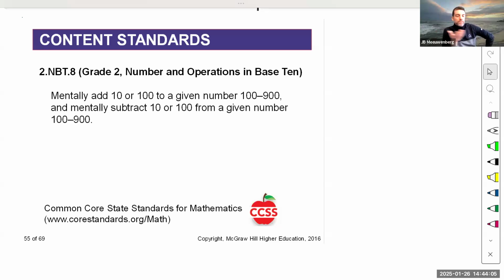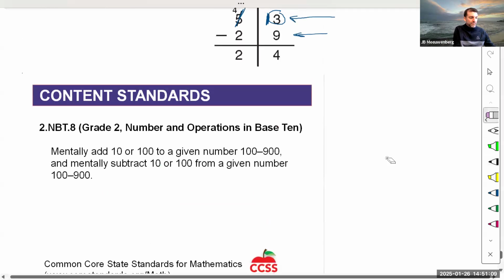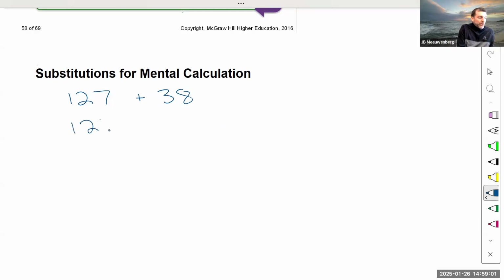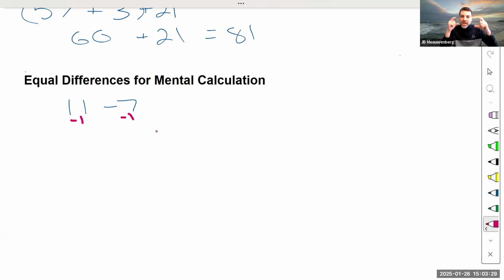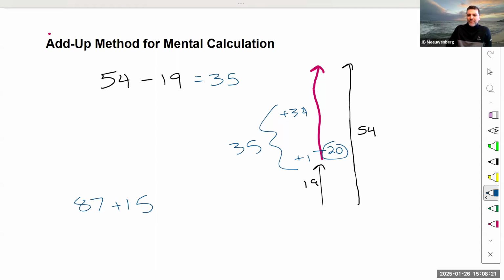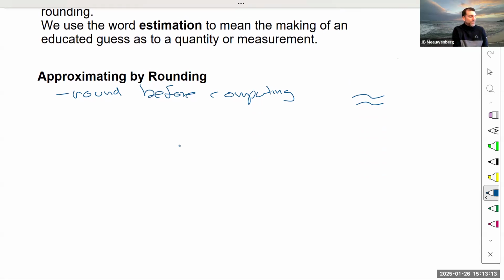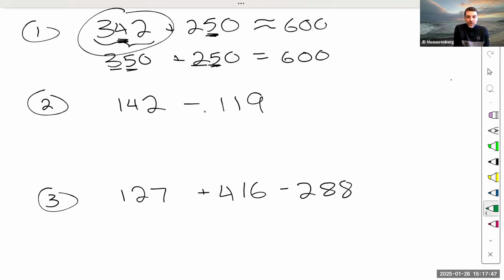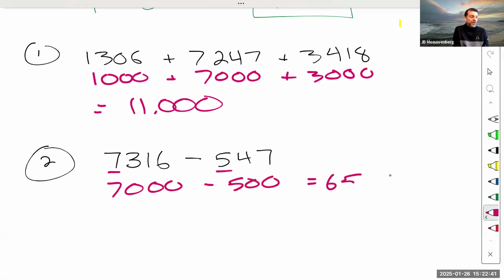3.2d - Whole Numbers (Math 105, Math for Elementary Teachers)